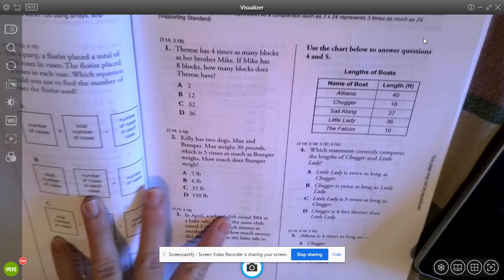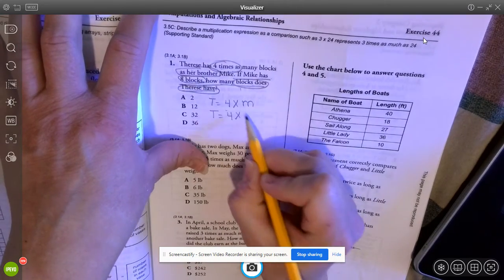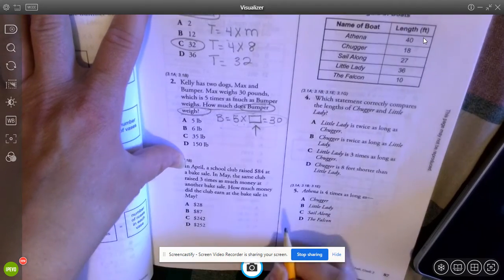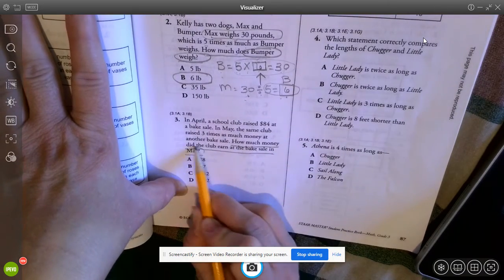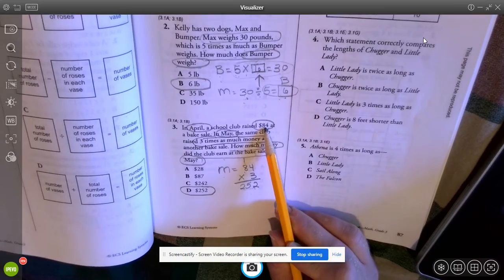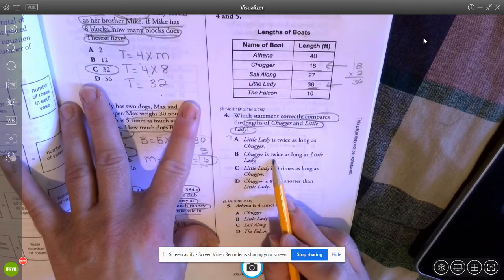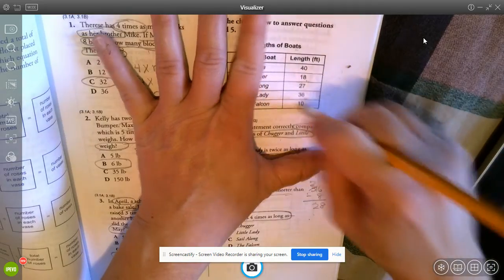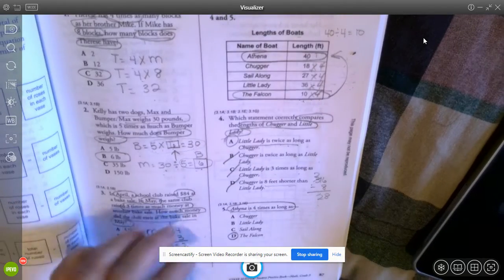math pg. 87 for 88-89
math pg. 87 for pg. 88-89